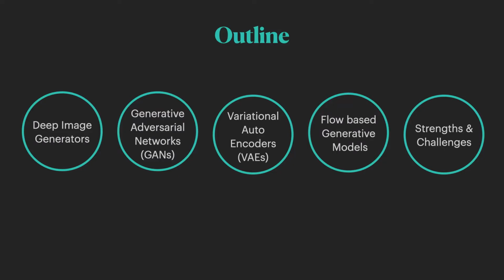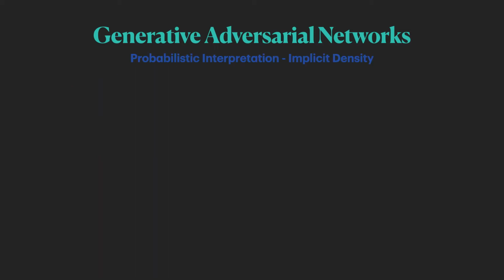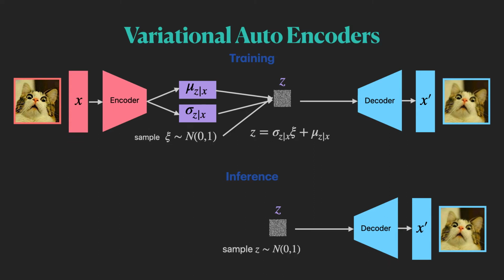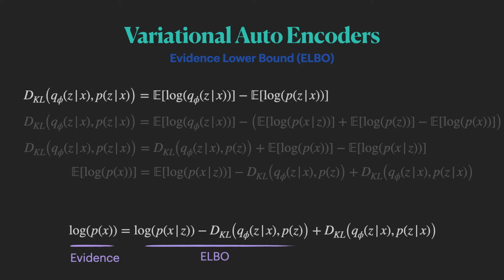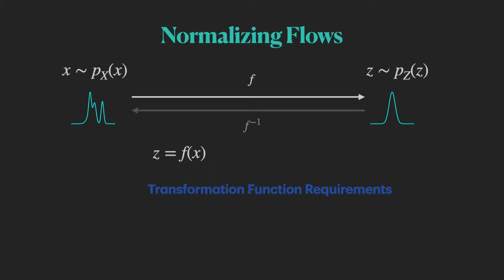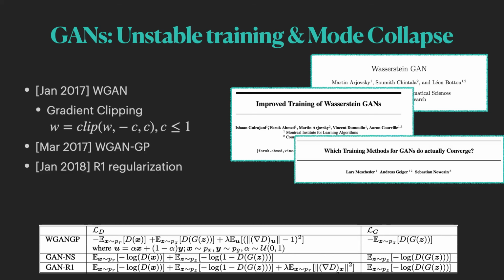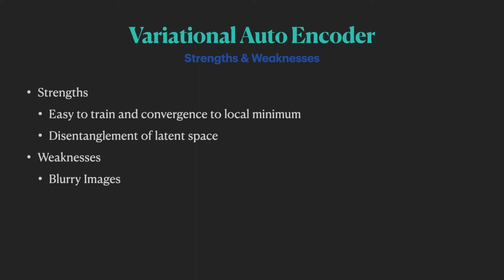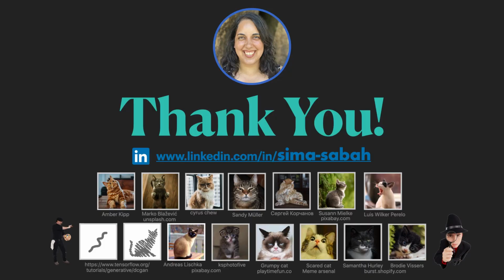Behind the Scenes of GANs, VAEs and Flow-based Generative Models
Chapters:
00:00 Introduction & Deep image generators
03:14 Generative Adversarial Networks
06:00 Variational Auto Encoders
16:20 Flow-based Generative Models
20:52 Strengths & Challenges

Abstract:
You probably heard about the cool things you can do with GANs and VAEs and some of you may even heard about flow-based generative models - but how well do you really understand how they work behind the scenes? What are their inherent strengths and weaknesses?

In this talk we will start with the basics - what are generative models and how each type of them works. Then we will dive into each one of them: the math and probabilistic interpretation, pros and cons compared to others, and see how SotA papers are handling the limitations of the vanilla method they are based on.